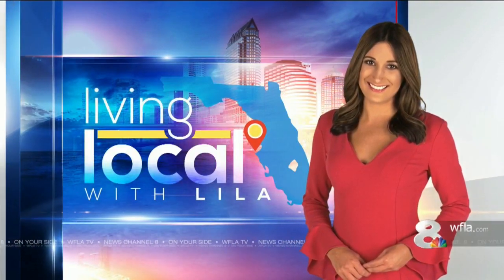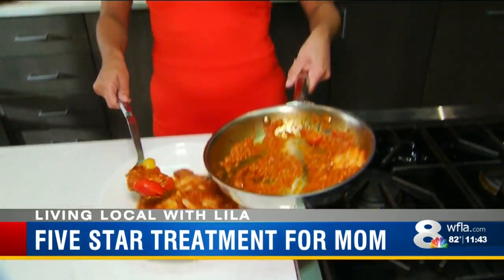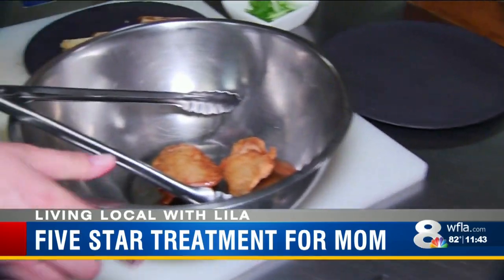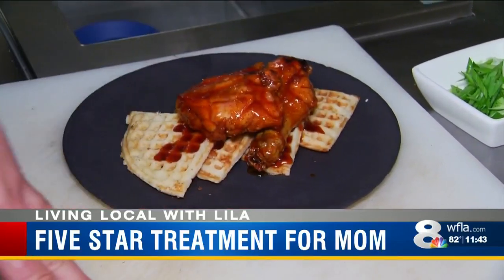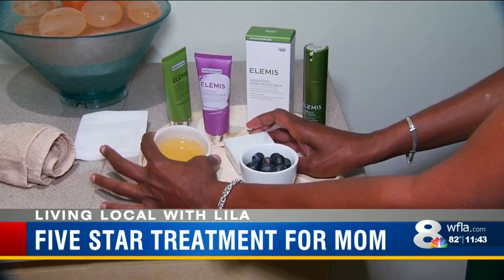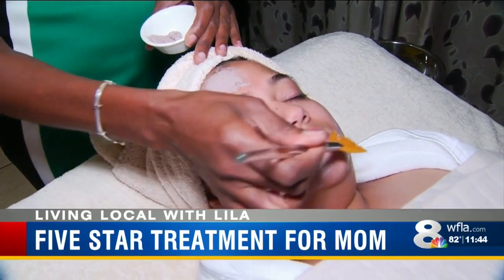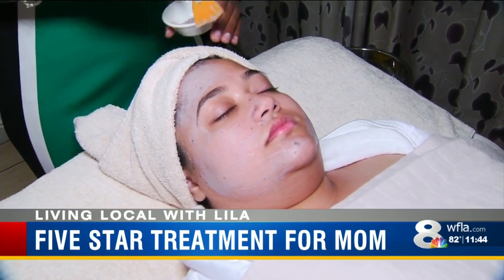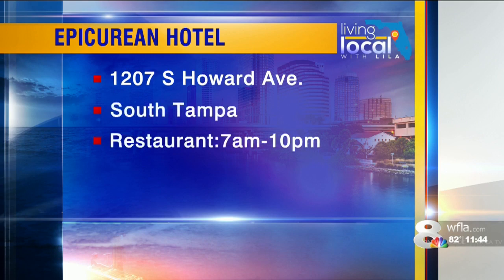Give mom five-star treatment at home for Mother's Day